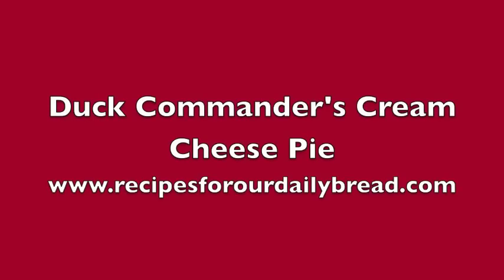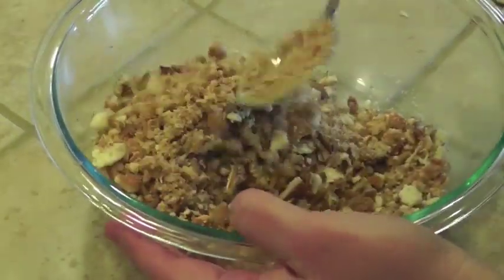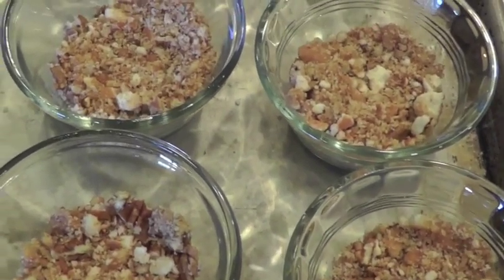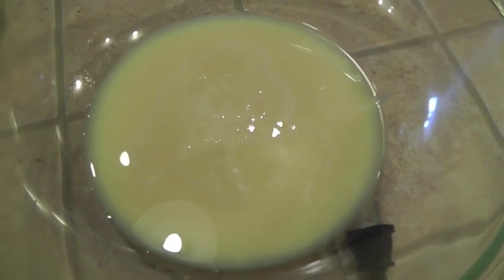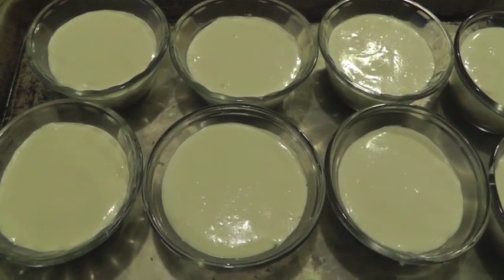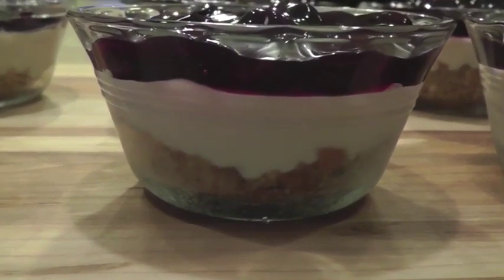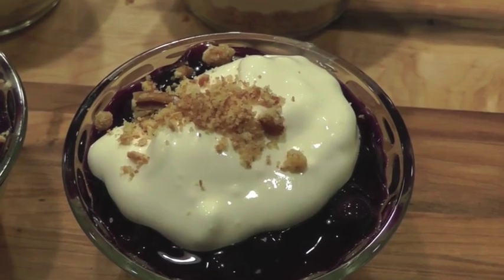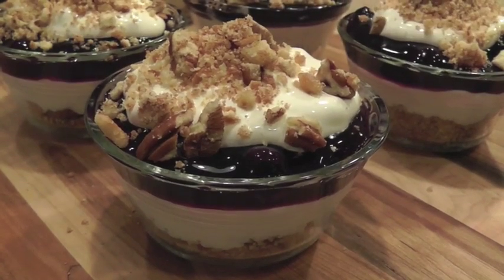Duck Commander's (Duck Dynasty) Cream Cheese Pie Recipe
recipe videos,
chicken tortilla soup video,
homemade soup video,
video recipes,
recipe videos,
video Pimento cheese burgers,
patty melt video,
how to make patty melt,
video best brownie recipe,
Duck Commander recipe videos,